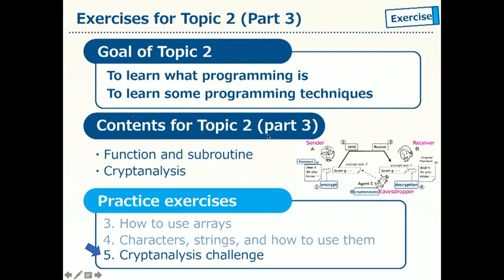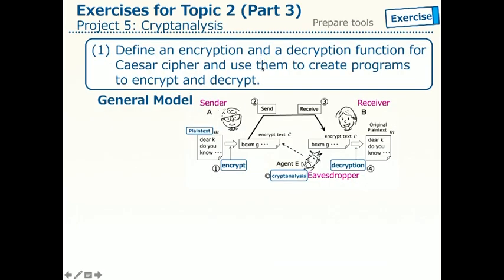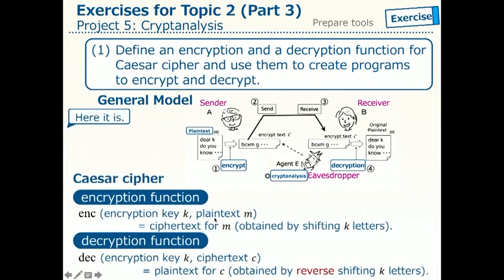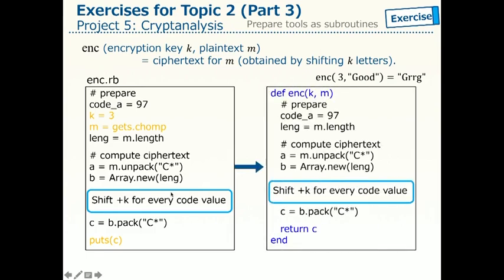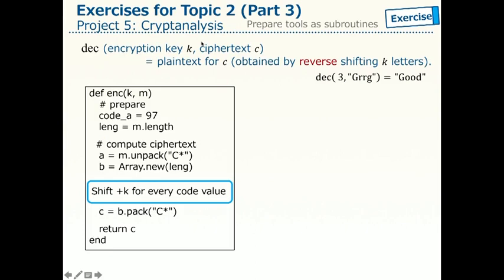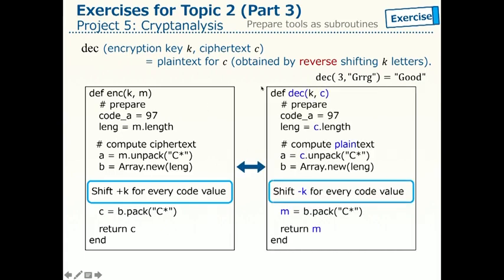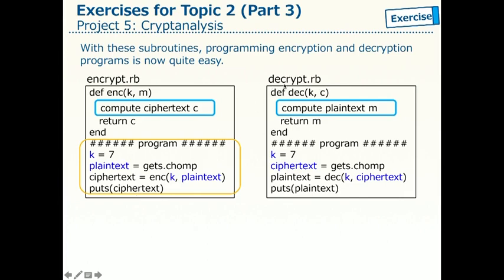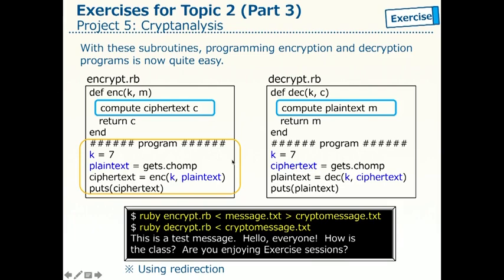1 encrypt rb decrypt rb Instruction